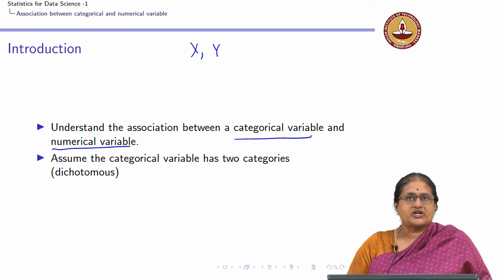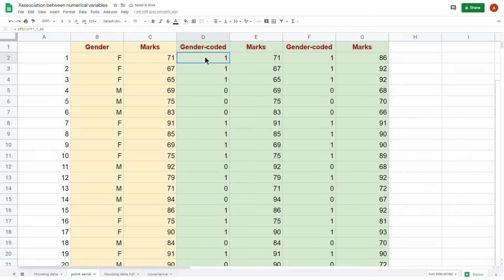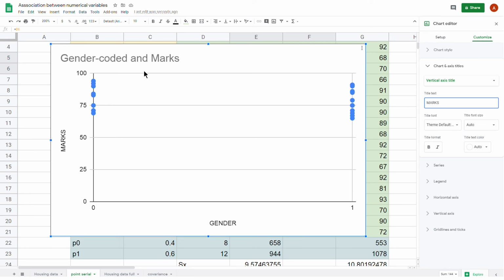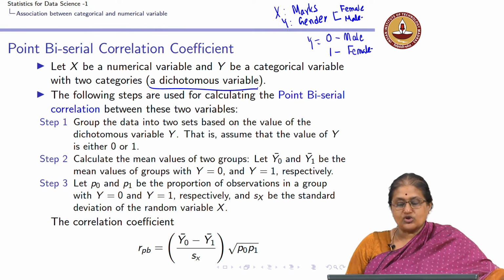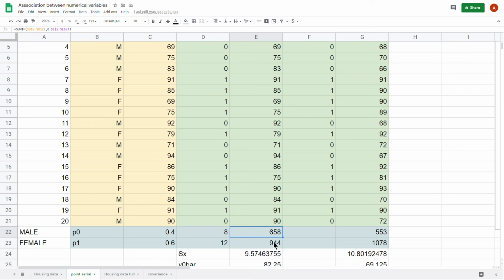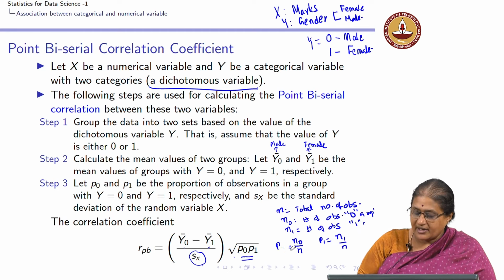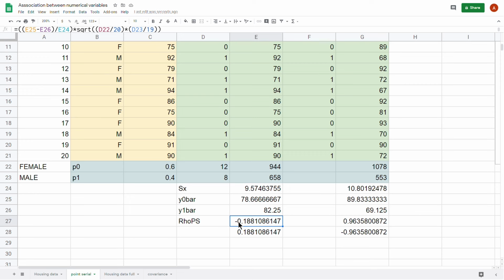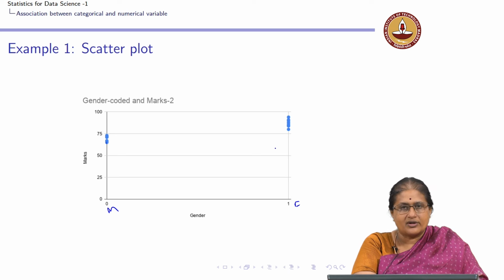W4_L9: Association between categorical & numerical variables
Video Overview
 This lecture focuses on understanding the association between categorical and numerical variables, particularly when the categorical variable has two categories (dichotomous). You’ll learn about the point-biserial correlation, a statistical method used to measure the relationship between a categorical and a numerical variable. Using an example of student gender (male/female) and test scores, the lecture demonstrates how to calculate the point-biserial correlation coefficient and interpret the results to assess whether there is a correlation between gender and academic performance. This concept bridges the gap between categorical and numerical data analysis.